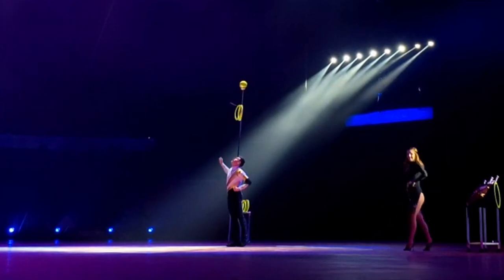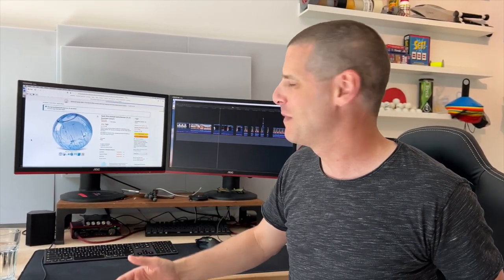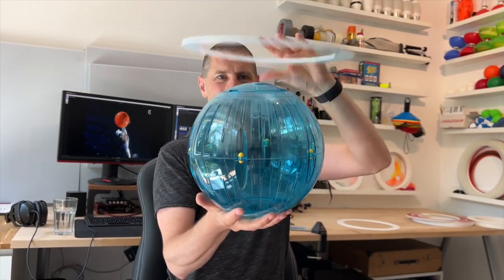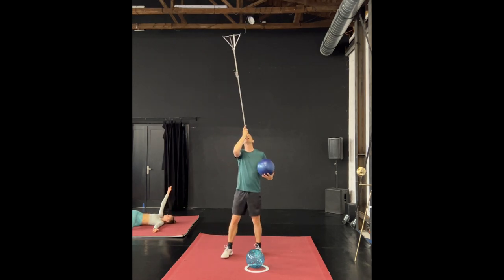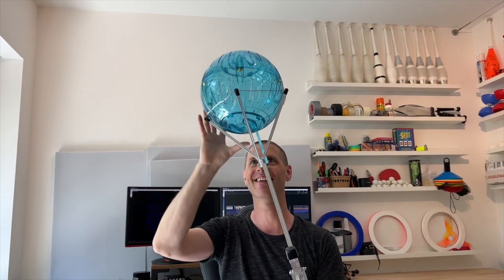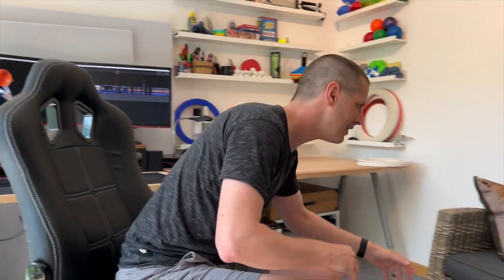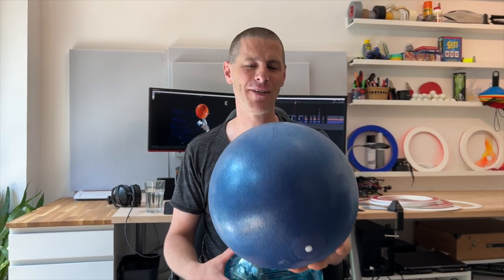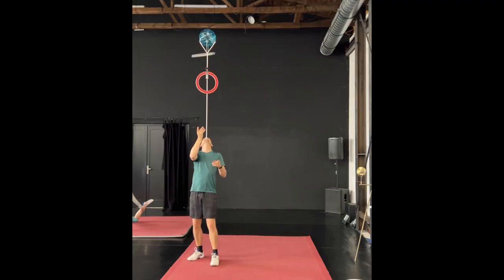Anthony Gatto's Hamster Balls - Summer Vlog 1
One vlog per week until the EJC, and then DAILY EJC vlogging!?!? This week, Luke has a new prop that brings him closer to Anthony Gatto.